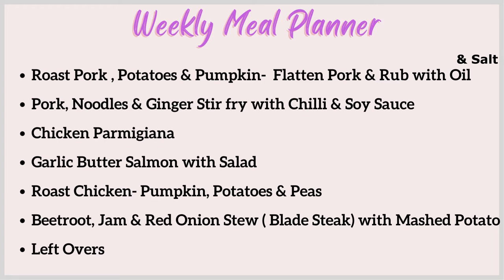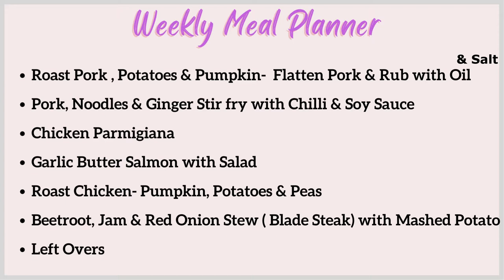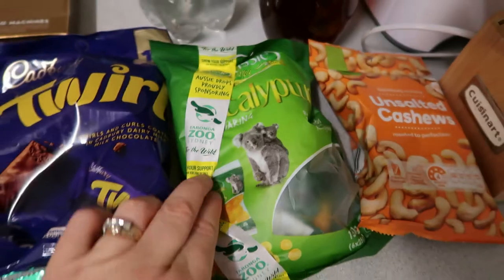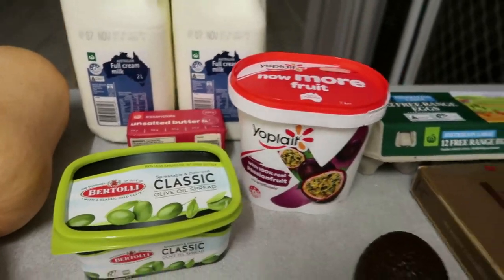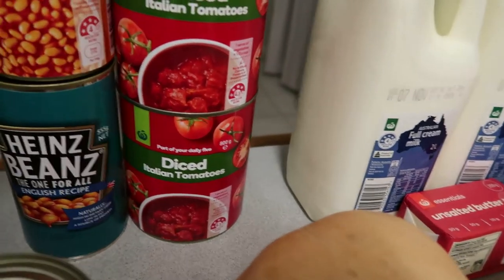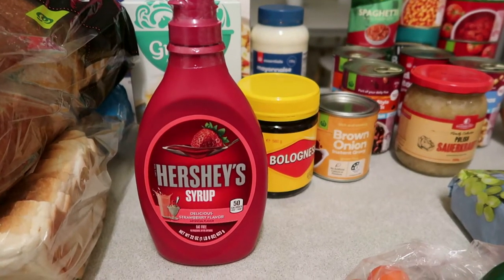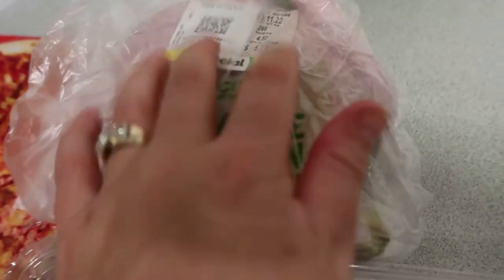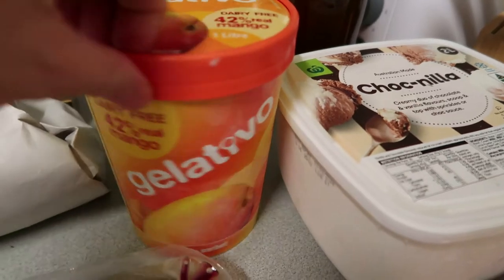*NEW* WOOLWORTHS GROCERY HAUL AUSTRALIA | FAMILY MEAL PLANNER | HOMEMAKING WITH HAMPTON NOTE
Welcome to another Woolworths Grocery Haul. This week I have included our  family meal planner to share - what we'll be having for dinner for the next 7 nights.